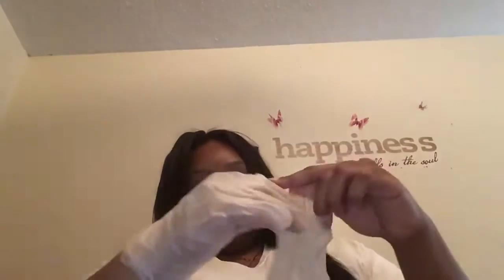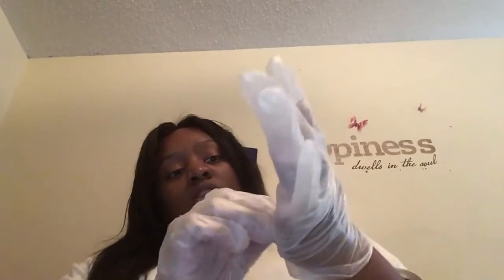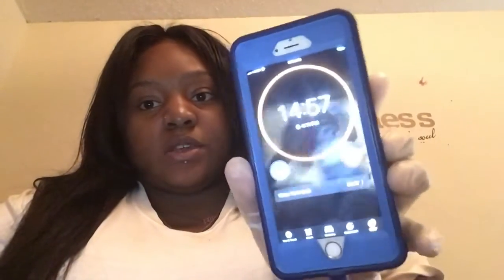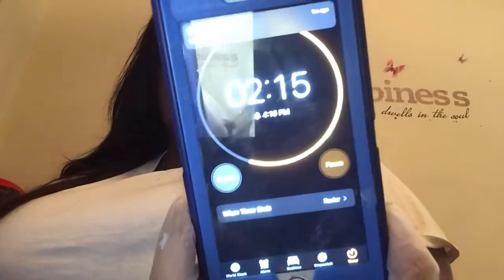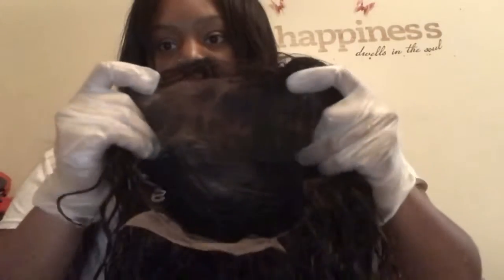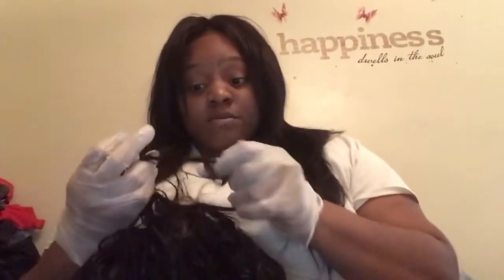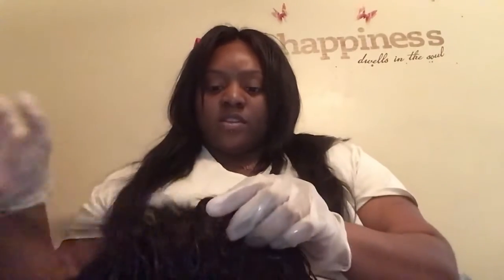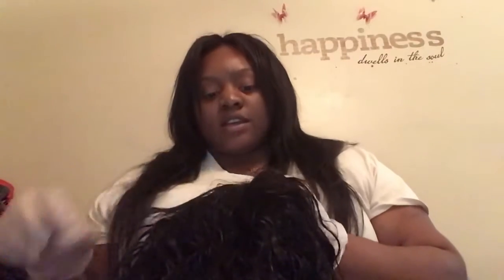How to Bleach the Knots on a Lace Front Wig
Hey E & M Crew (E & M Babes)
Hope you all enjoyed the content that’s given before you!

We’re excited to have new content coming. new videos will stay uploaded!
We love you allllllll.

Add and Follow is on our social medias
Mandy: @memebhaddaf

Eddie: dolphgeazy
Mandy: babyboomandy